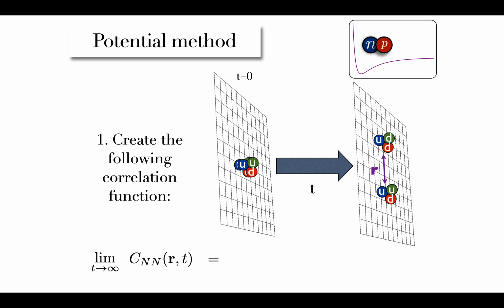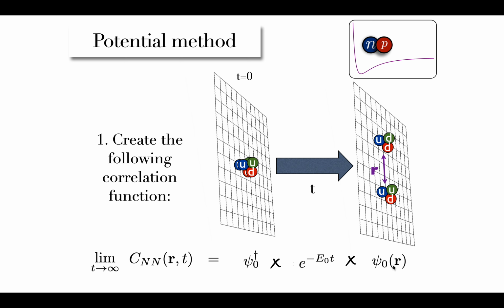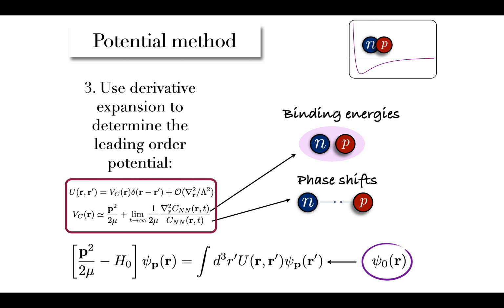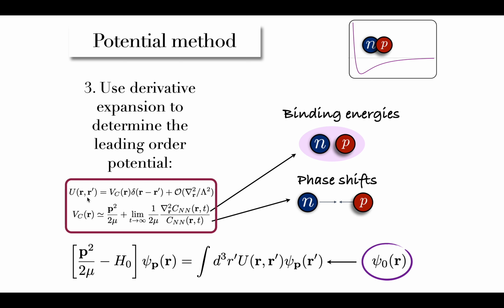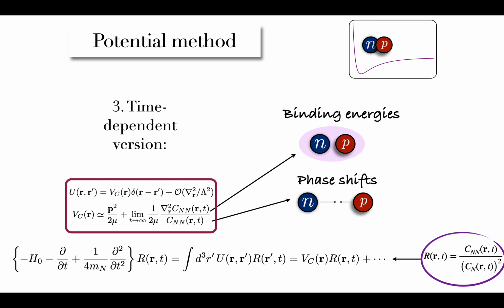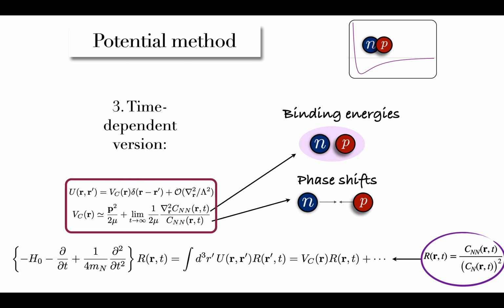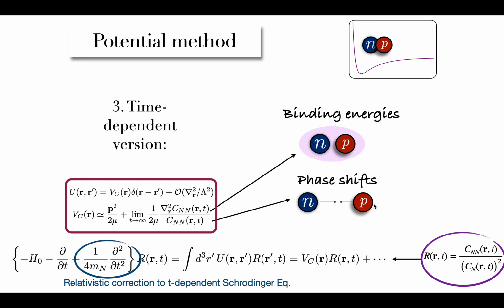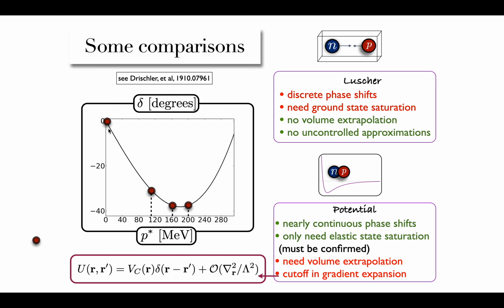Light Nuclei from Lattice QCD (Amy Nicholson): Lecture 4a